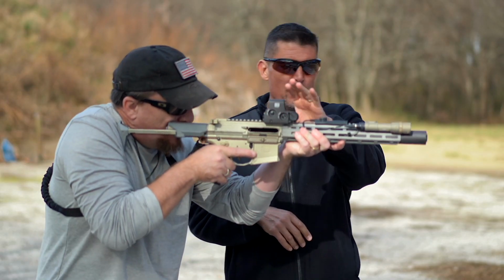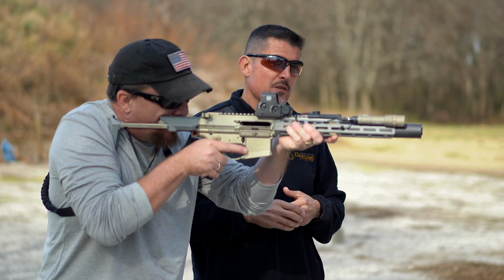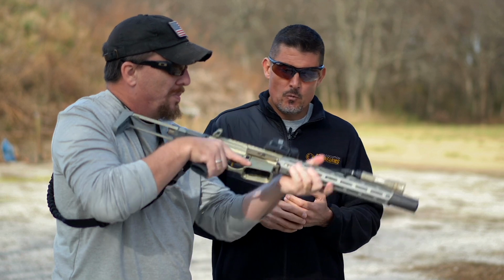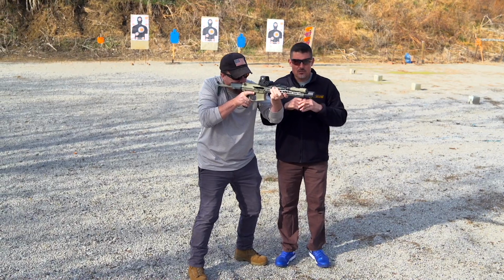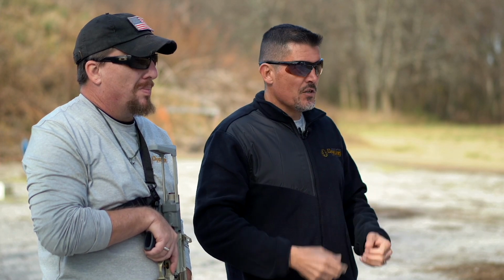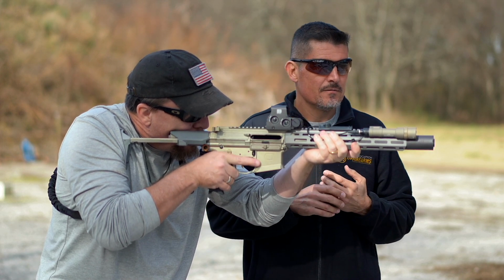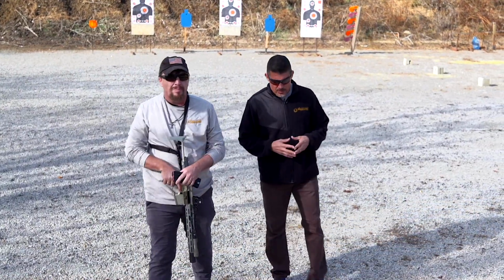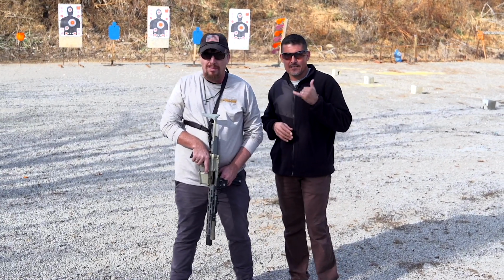DONT Fight the Float | Aiming Drills w/ E3 Firearms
Dive into the essential aiming technique of "Don't Fight the Float." Maintaining stability while shooting unsupported can be a real challenge, but we're here to help you master it! Discover the importance of embracing the natural movement of your optic or sight post. Instead of resisting, learn to focus on the float or dot and press the trigger only when it aligns with your desired target.

For a unique and memorable visualization, we even draw an analogy to Star Wars. Whether you're a novice or an experienced shooter, this video is packed with tips to improve your aim and shooting precision.

📌 Key Takeaways:

Embrace the natural movement of your sight or optic.
Focus on the float for better accuracy.
Press the trigger only when the dot aligns with your target.
Visualize and understand the concept with a fun Star Wars analogy.
Don't miss out on these crucial insights to enhance your shooting skills!

Visit E3 Firearms today to sign up and take your concealed carry skills to the next level